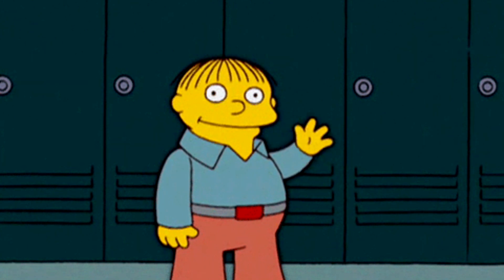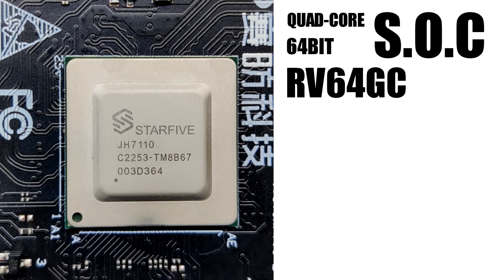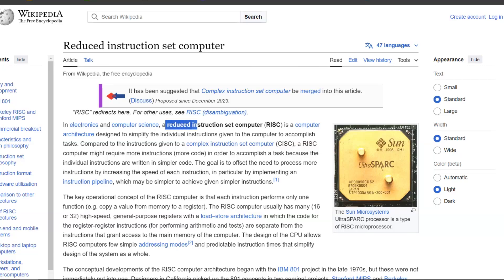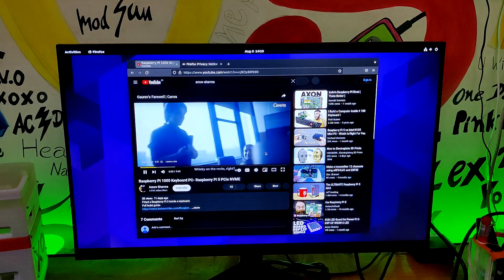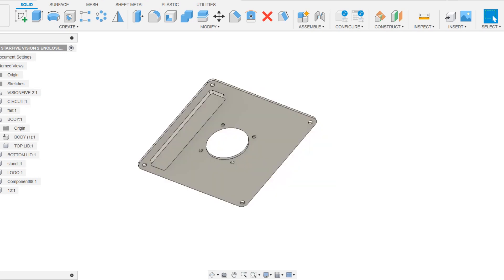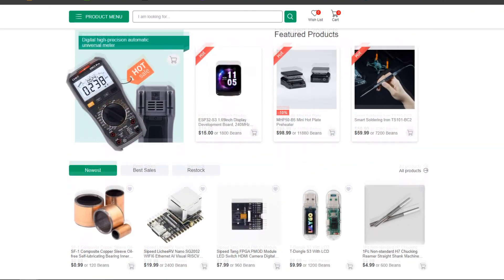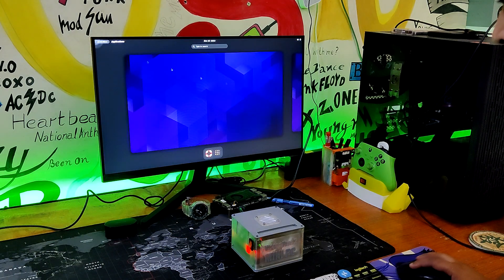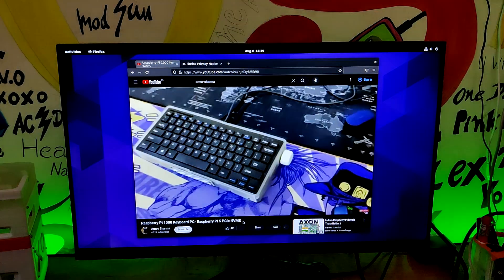StarFive VisionFive 2 Mini PC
Made a compact mini PC using the PCBWAY service.